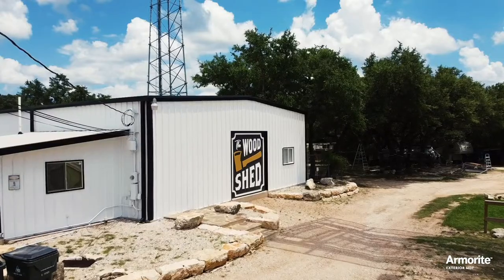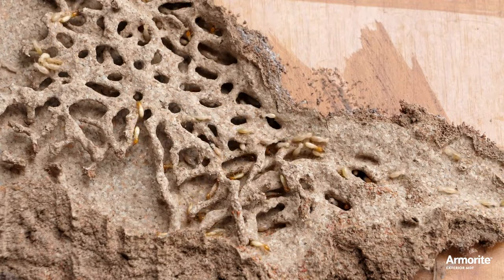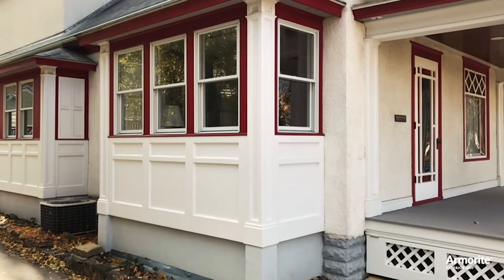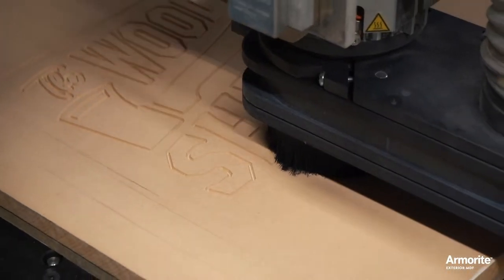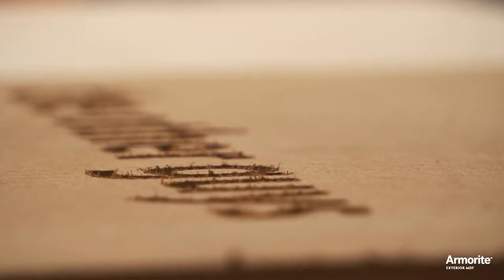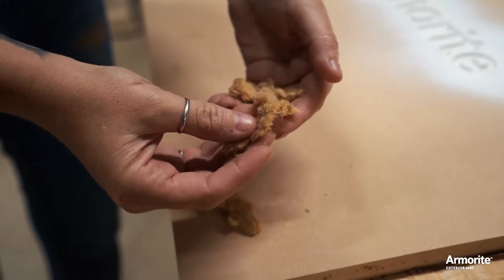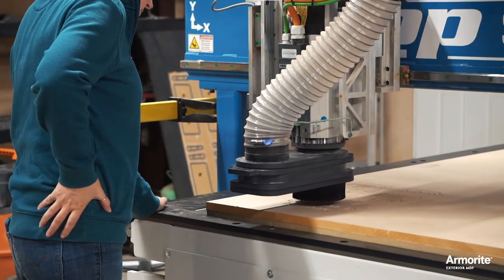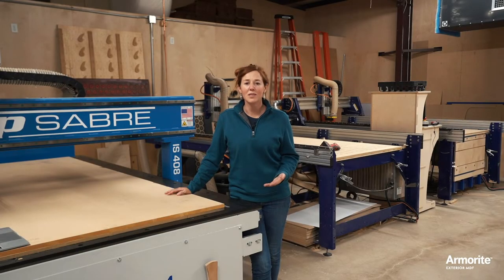Armorite™ Exterior MDF Testimonial - April Wilkerson, The Wood Shed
April Wilkerson from The Wood Shed talks about how she uses Armorite™ exterior MDF. Because it resists water, rot, and insects, Armorite™ is great for outdoor applications where traditional MDF falls short.